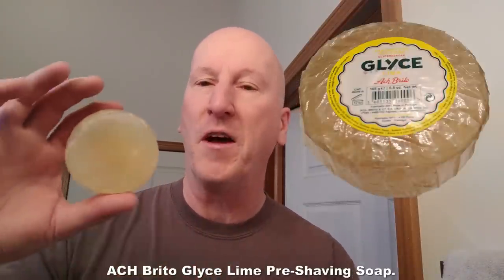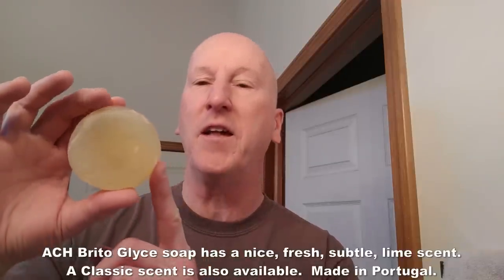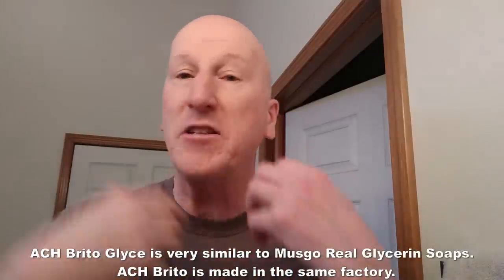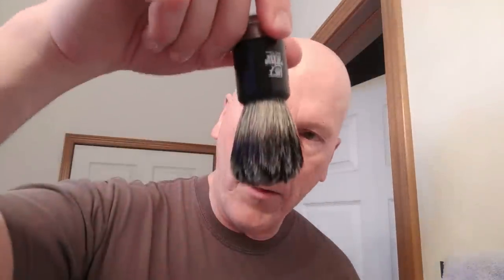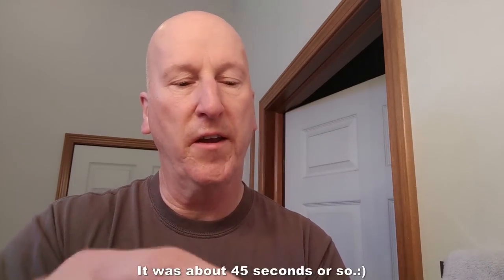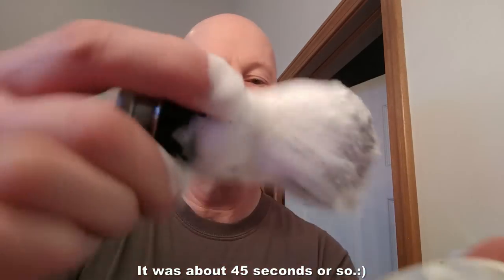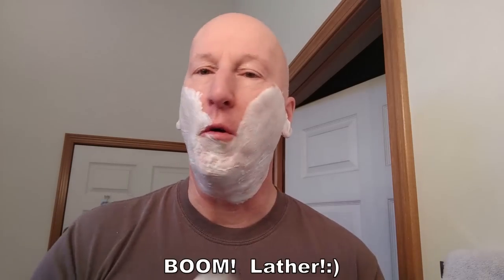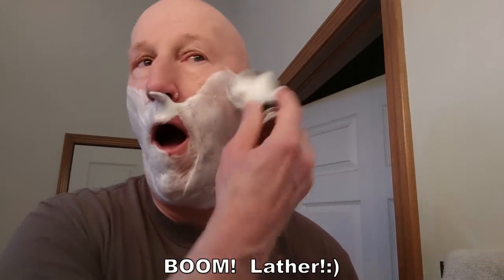ACH Brito Glyce Lime Pre Shaving Soap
A shave with ACH Brito Glyce Lime Pre Shaving Soap.  Plus some extra post shave goodness!

Mitchell's Wool Fat Shaving Soap in Dish

Mitchell's Wool Fat Shave Refill Soap

VIKINGS BLADE Luxury Shaving Brush, Heavy Duty Steel Base + Polished Obsidian Acrylic (Dark Raven)

Edwin Jagger Double Edge Short Handled Safety Razor (Ebony with rubberized handle)

Treet Platinum Super Stainless Double Edge Razor Blades, (100 Blades)

Aqua Velva Ice Blue After Shave 3.5 Ounce (103ml) (2 Pack)

Parker Safety Razor's Large Alum Block with Travel Case

Lubriderm Men's 3-In-1 Unscented Lotion Enriched with Soothing Aloe